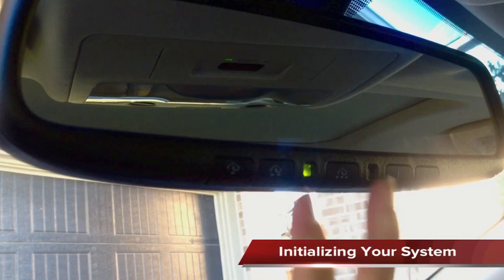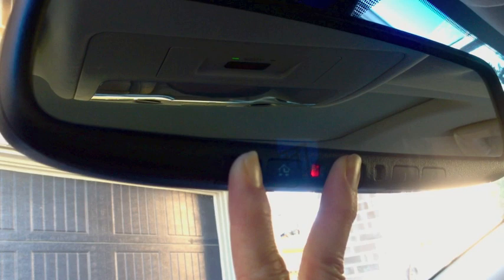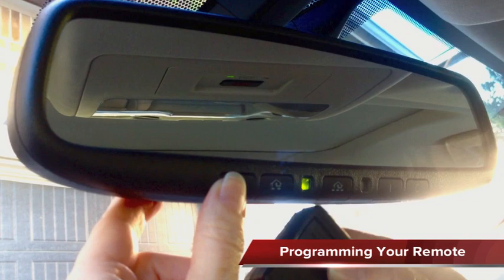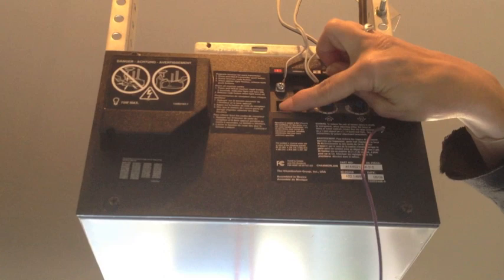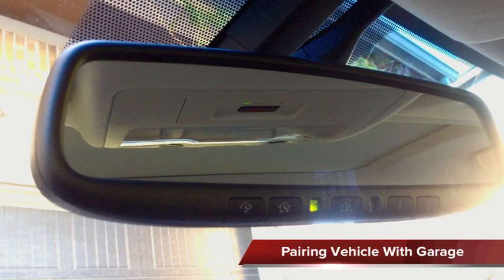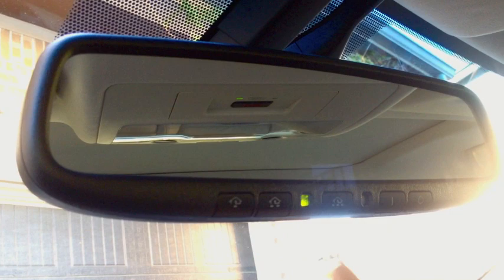HomeLink Garage Door Pairing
A short video tutorial to help you pair your HomeLink system in your Lexus with your garage door or gate.